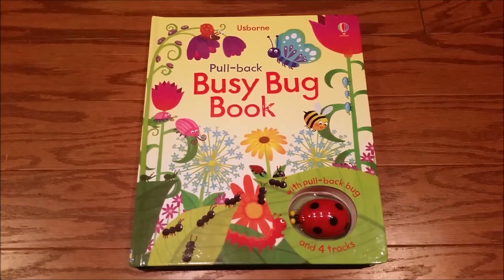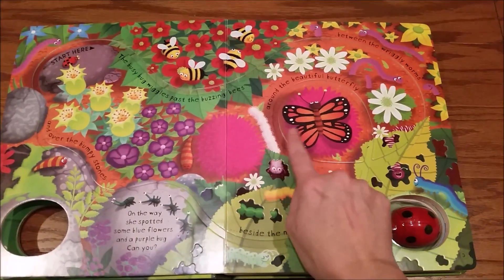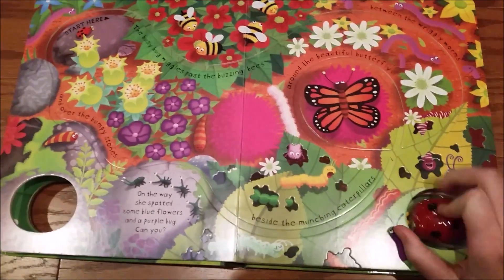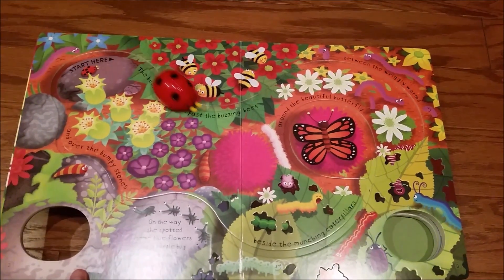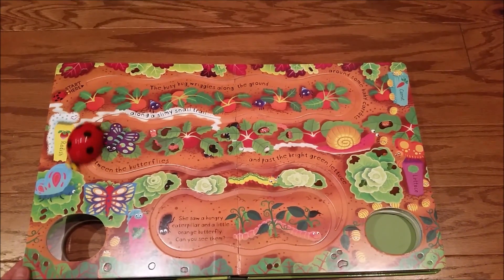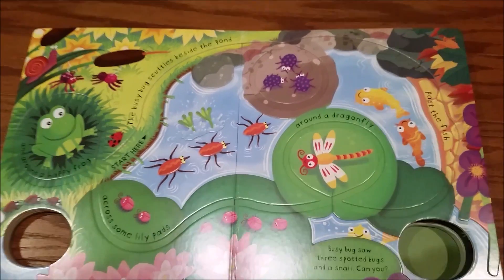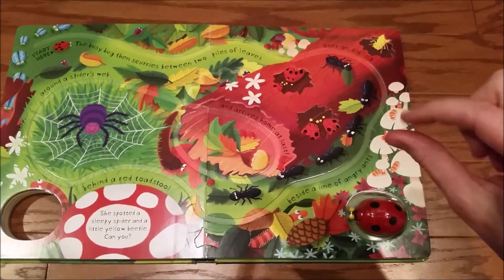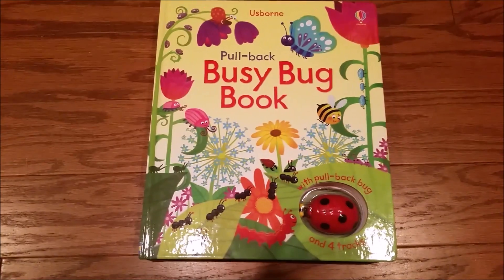Busy Bug Book - Usborne Books & More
Follow a ladybug through the garden!